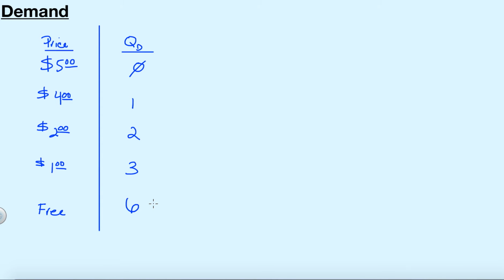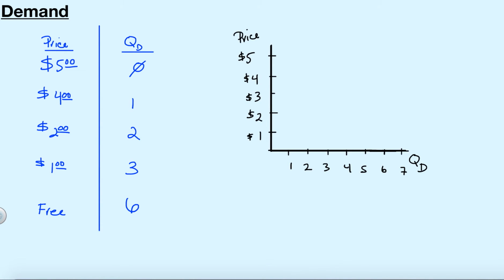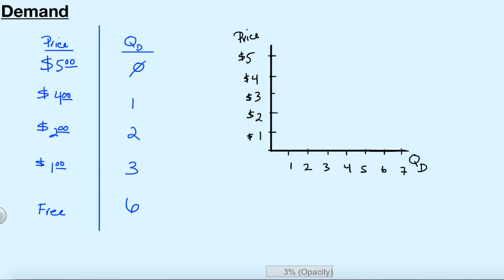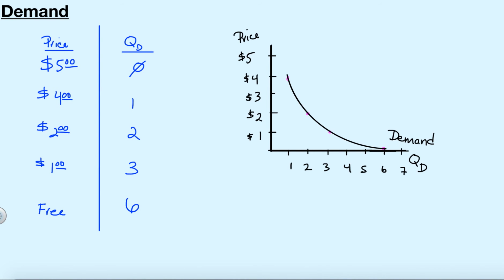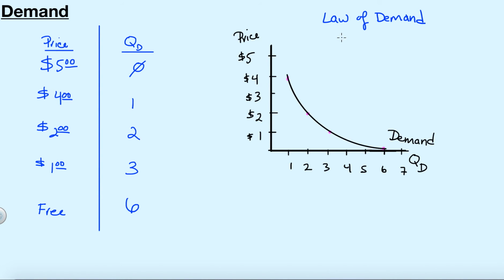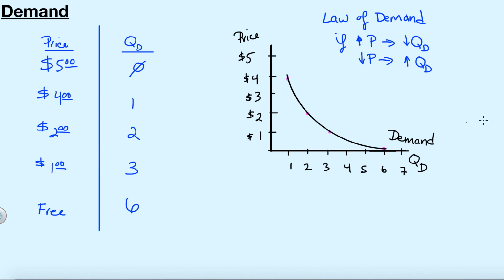Demand Schedule & Curve 22